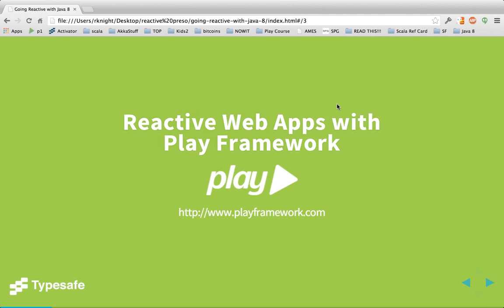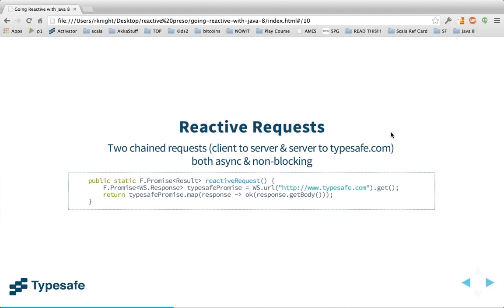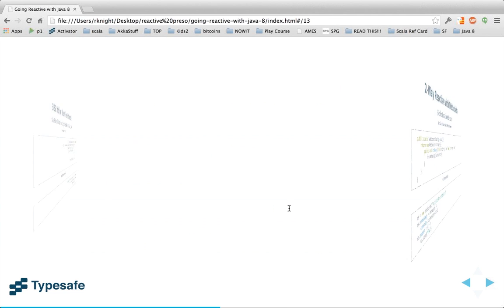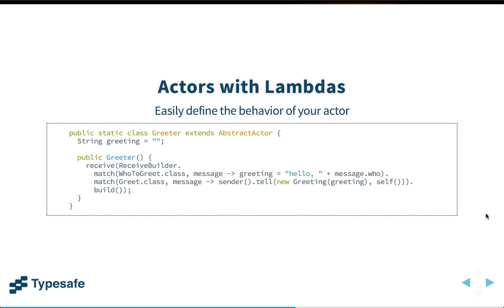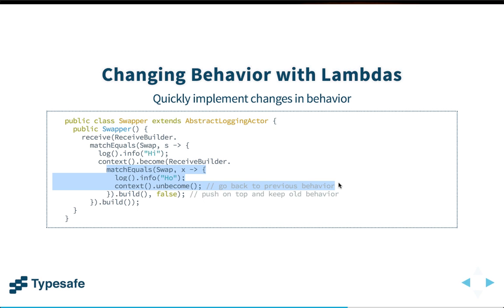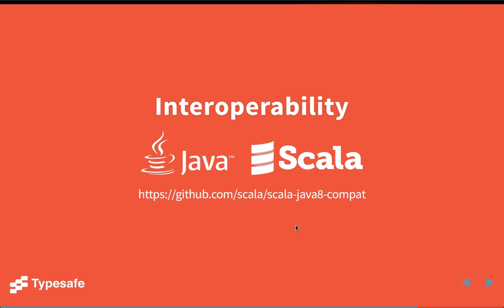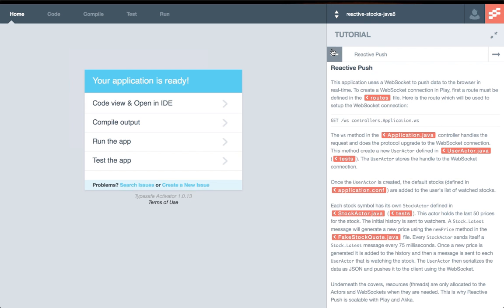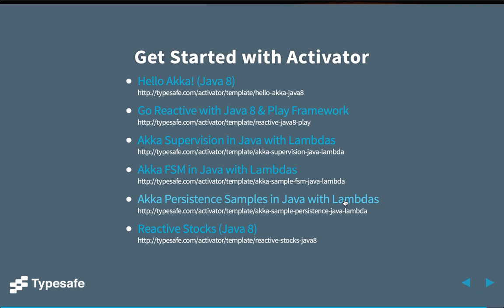Going Reactive with Java 8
Java 8's lambdas make building Reactive applications a whole lot easier and cleaner. Through copious code examples this session will show you how to build event-driven, scalable, resilient, and responsive applications with Java 8, Play Framework and Akka. On the web side you will learn about using lambdas for async & non-blocking requests & WebSockets. You will also learn how the actor model in Akka pairs well with lambdas to create an event-driven foundation that provides concurrency, clustering and fault-tolerance.